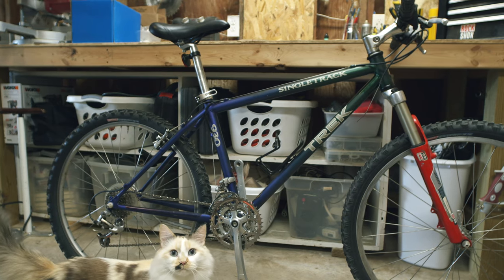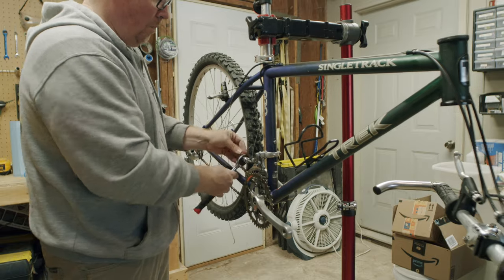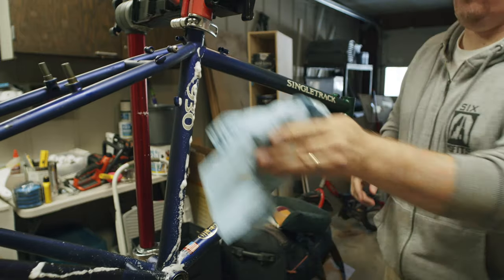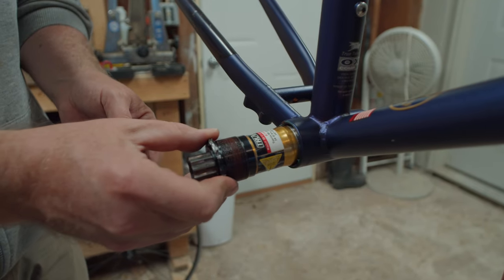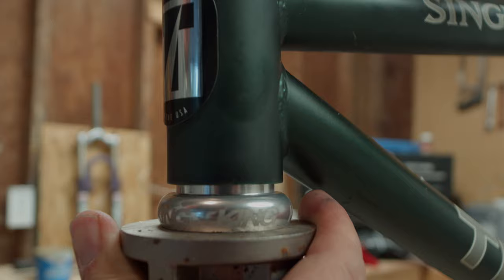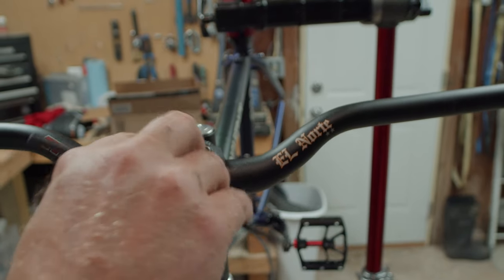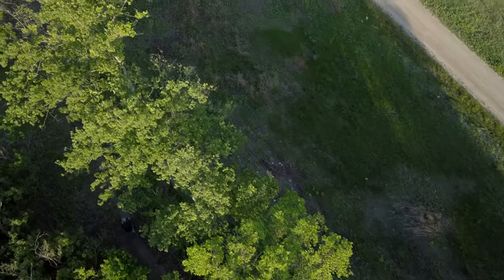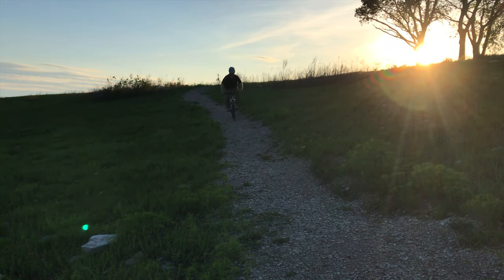Mountain Bike Restoration Trek 930 Steel is Real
Rusty Restores/Updates a 1995 Trek 930 with a 1x11 Spd drive train, an overhauled fork, and a lot of mismatch parts from the early 2000's. Stick around for the big reveal at the end. Part nostalgia, part bike tech.

Headset Press
Park Took Torque Wrench
Park Tool 3 way wrench
Park Tool Hammer
Park Tool Pedal wrench
Park Tool Bottom bracket tool
Chain Tool

Parts used:
Sram NX Shifter
Sram NX Derailler
Sram 11- speed chain
Recommended Crankset with Bottom bracket
Race Face grips
30tooth chainring
26" Continental Tires
Recommended brake set
Recommended headset
Brakes Used- Avid Speed seven brakes and levers (used)
Bars and stem used Titec El Norte (used)
Chris King Headset 1 1/8" (used )
Cable kit shift
Cable kit brake

Music Licensed from Soundstripe.com:
xjWII - Tippin
Fantoms - Swamp Thang
Ghost Beatz - Remember When
Matt Wigton - RIVLZ
BRASKO- Yo Quiero Sol